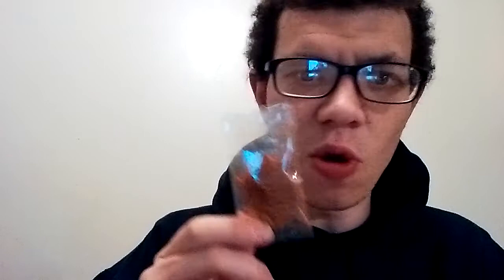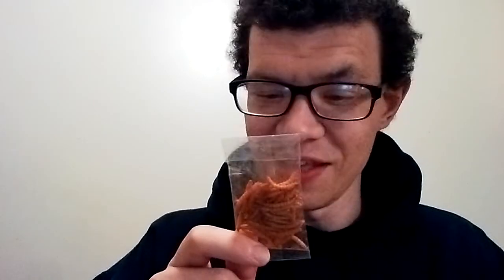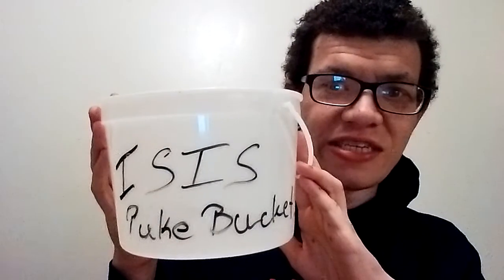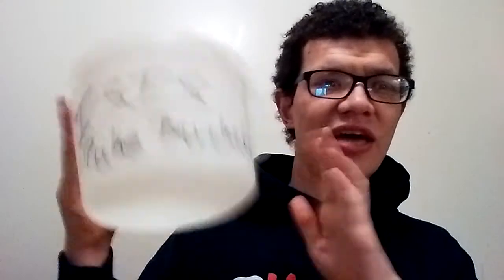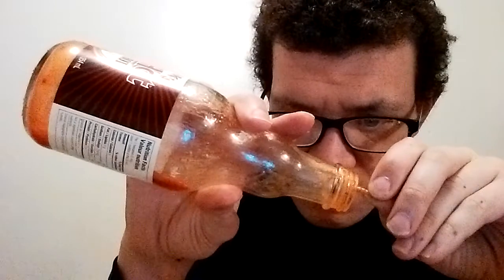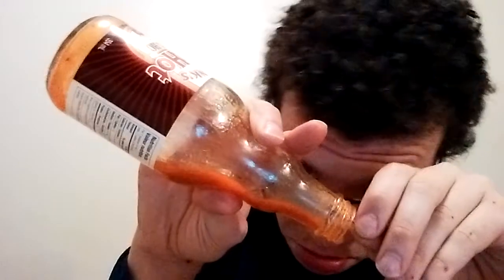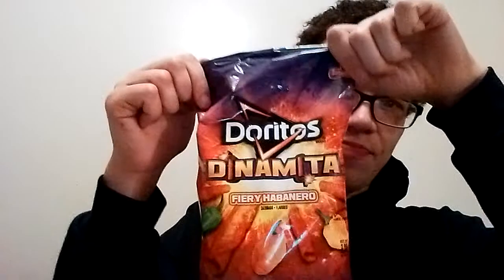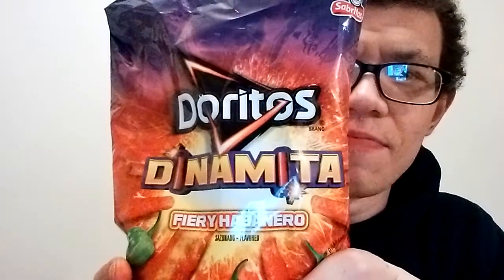Crazy Mike D - WTH review Mexican Spice Worms